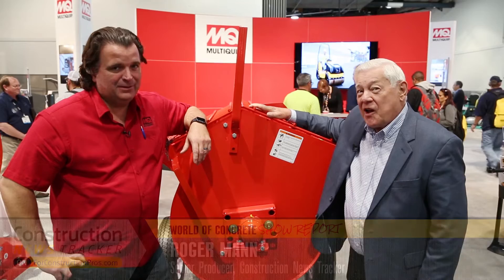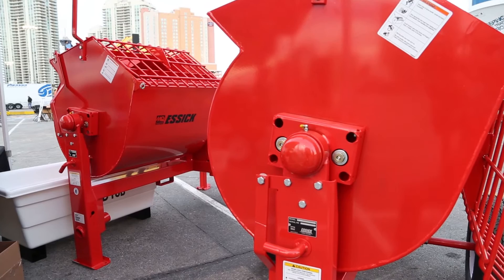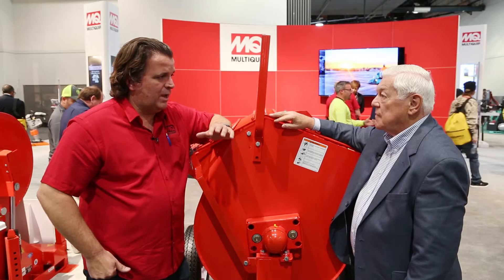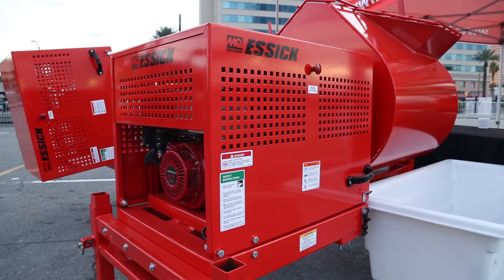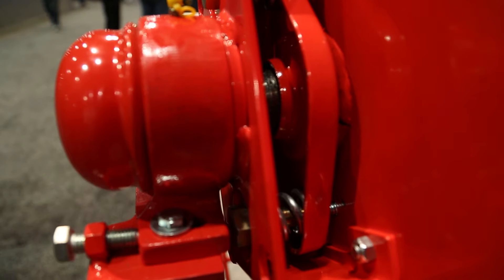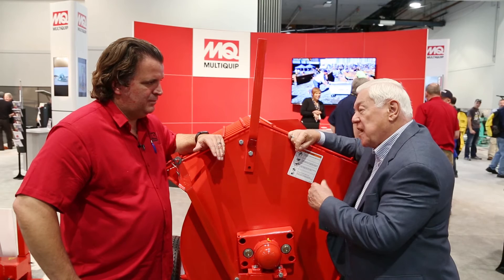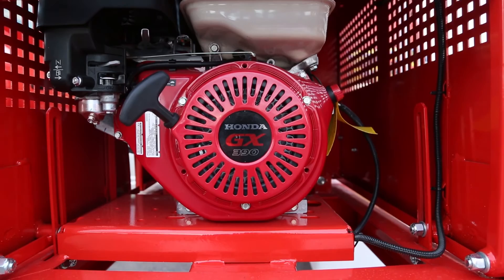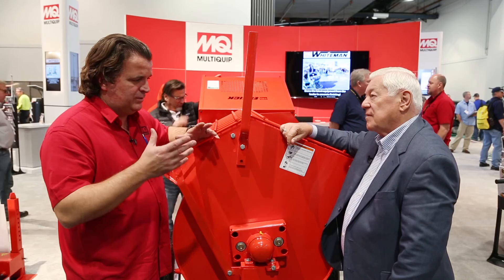[VIDEO] Multiquip EM12M New Features Walkaround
Juan Quiros from Multiquip shows this completely redesigned plaster/mortar mixer. It has a 12-cubic foot (340 liters) capacity, powered by a reliable 11.7 hp Honda engine. The steel tub has been redesigned to reduce splash for less waste. A t-frame lets masons move their mud tubs underneath and dump more efficiently and quickly.